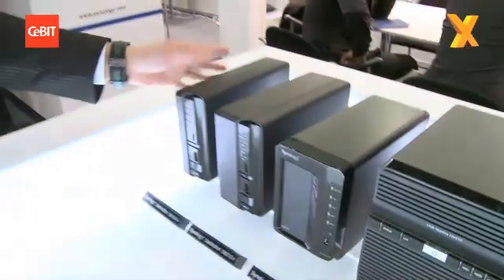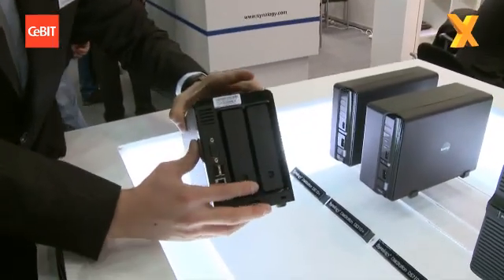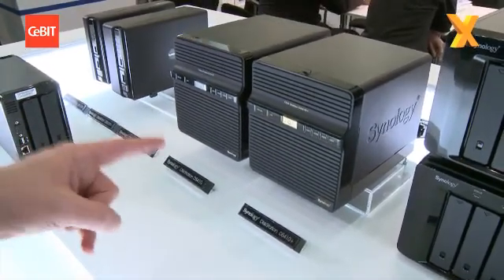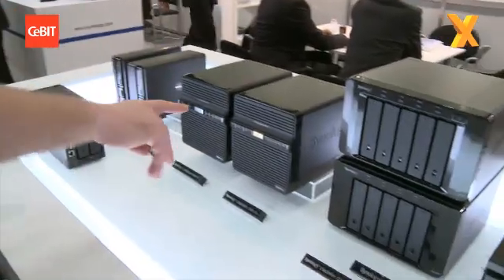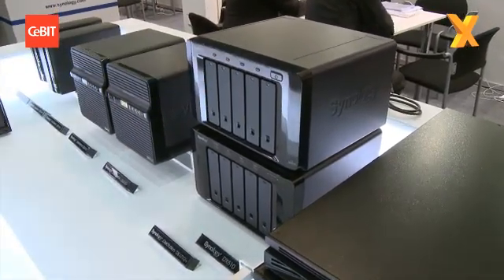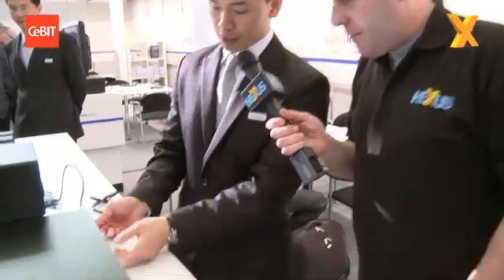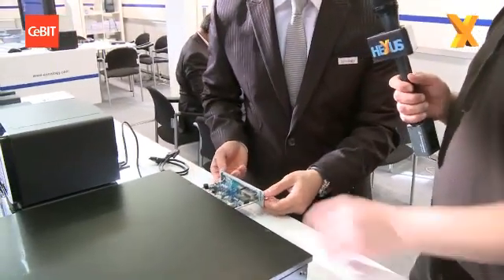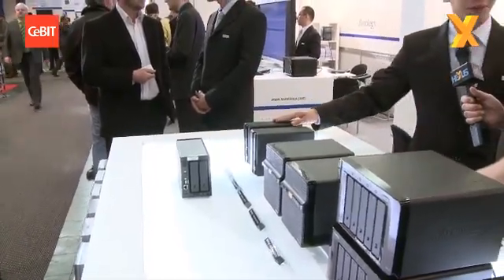CeBIT 2010 : Which Synology NAS is for you?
We take a look at the full range of Synology products and try and figure out which one we'd like to thieve when they're not looking...